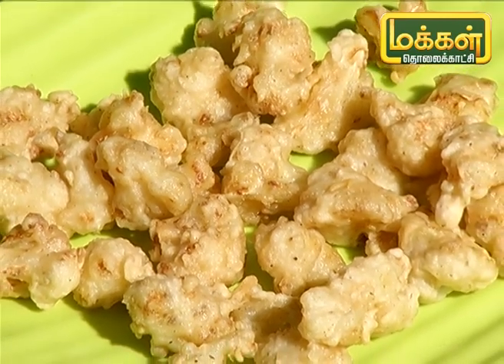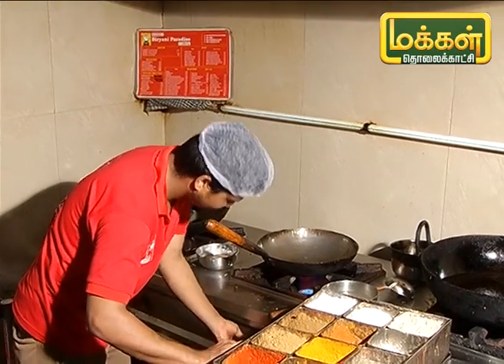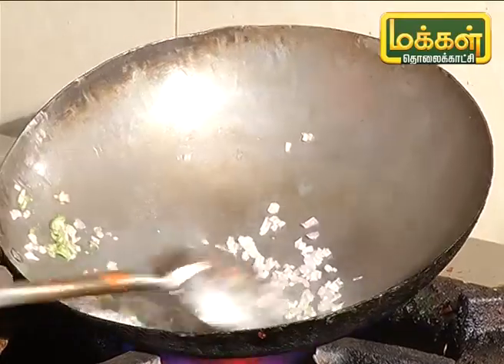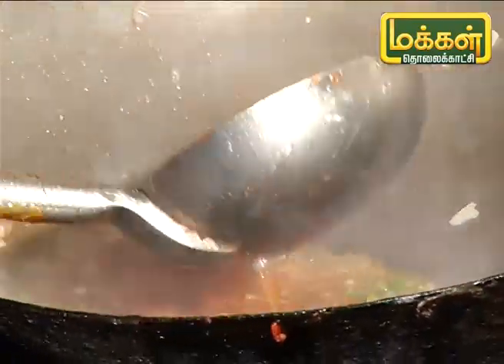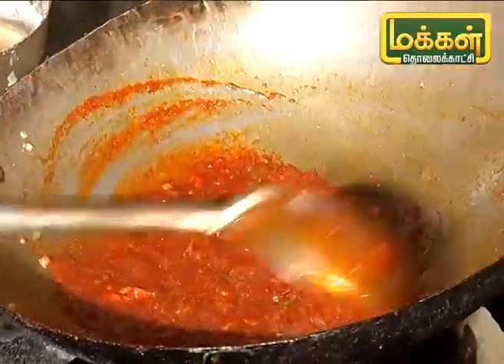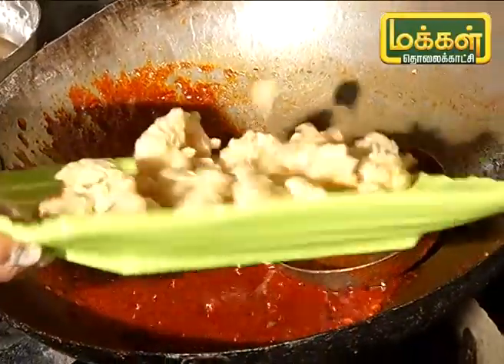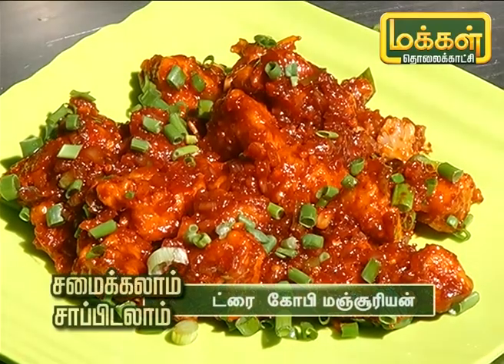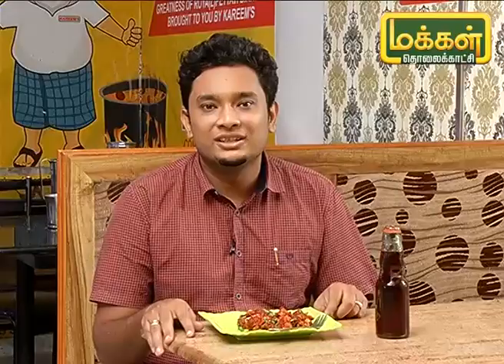ட்ரை கோபி மஞ்சூரியன் | Dry Gobi Manjurian | Samaikalam Sapidalam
சுவையான கோபி மஞ்சூரியன் செய்வது எப்படி என்று பார்ப்போம்.